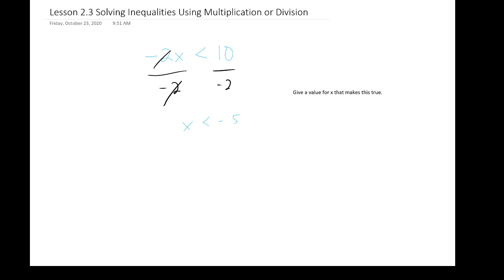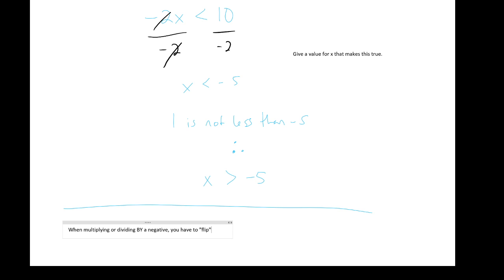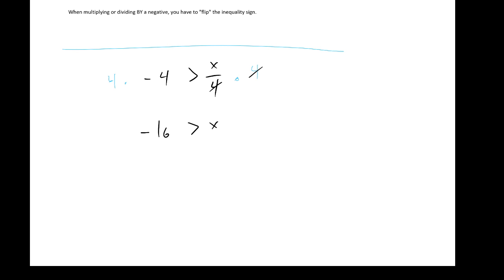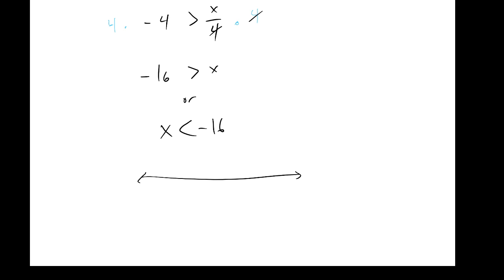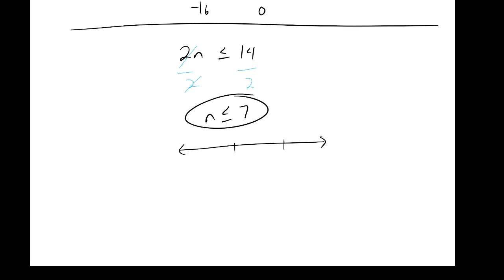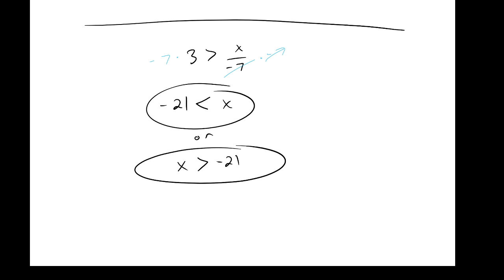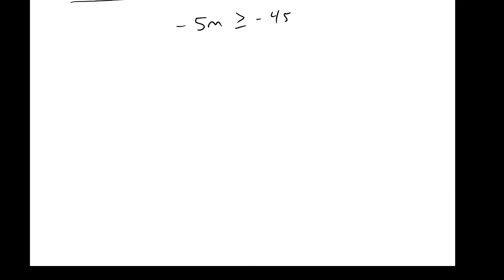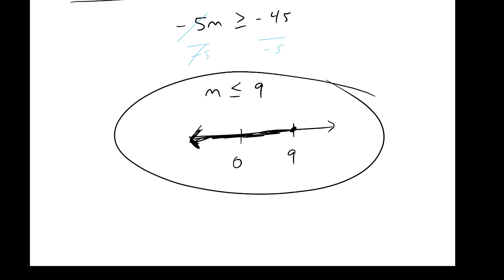Algebra 1 Lesson 2.3 Solving Inequalities Using Multiplication or Division